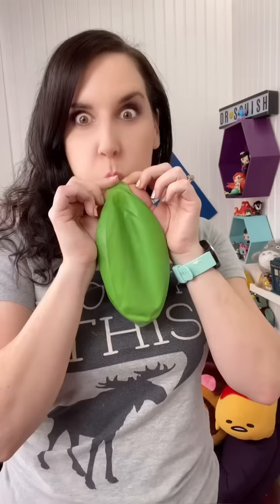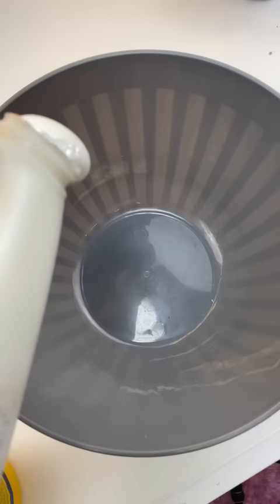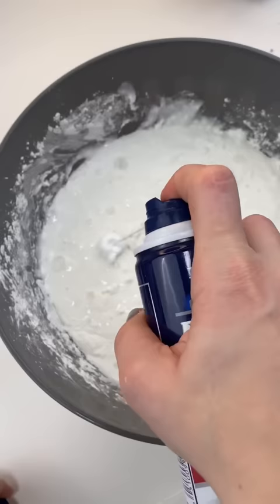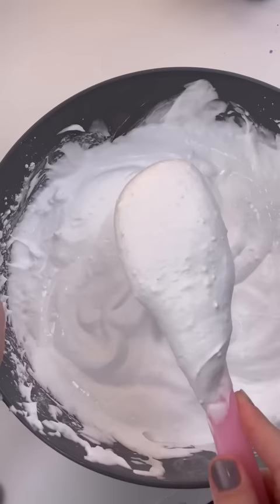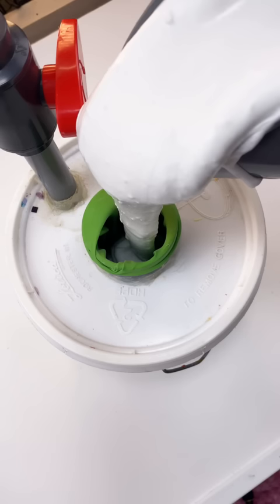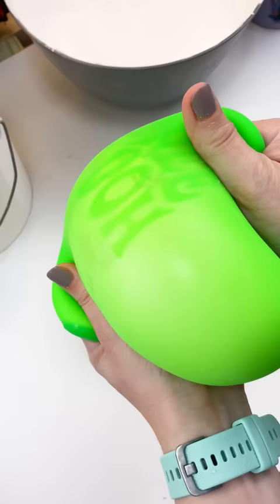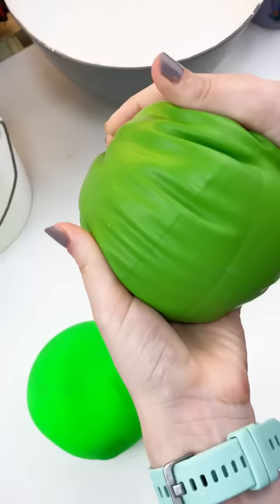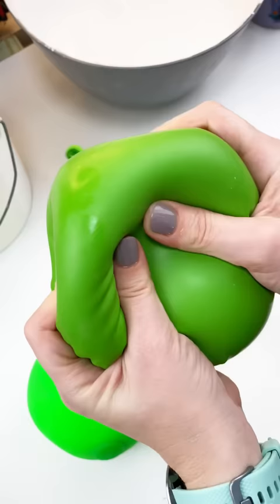DIY Giant Needoh Stress Ball!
I got out my old squishy maker to try and recreate this giant green Needoh squishy!